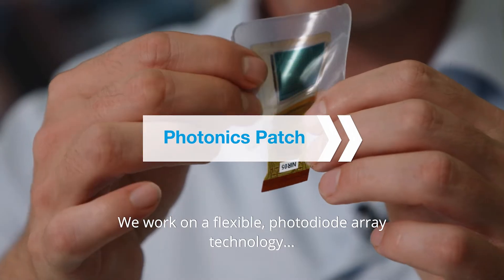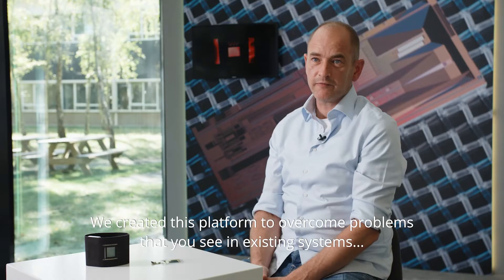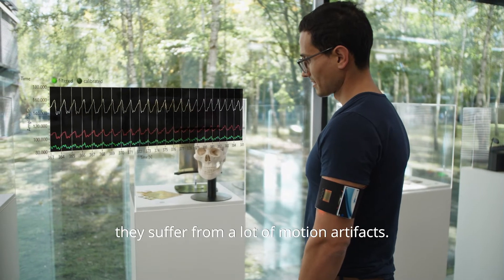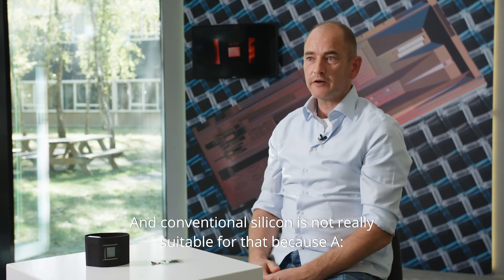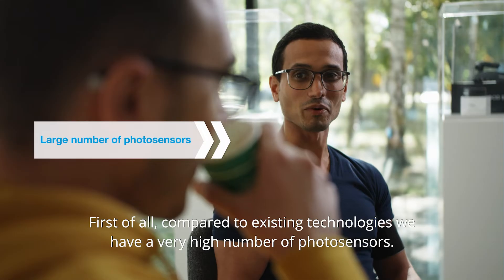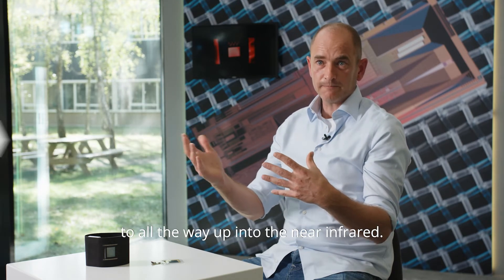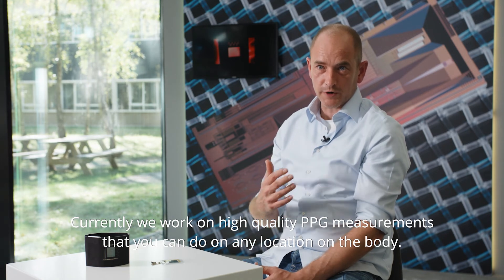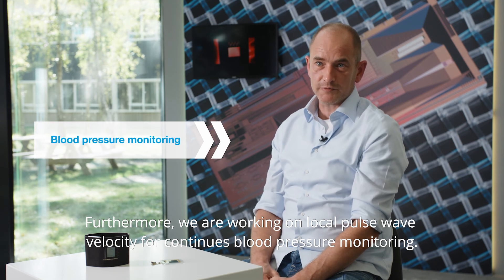Photonic Biomedical Device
The next-level optical health patch.
We created a flexible, large area 2D array optical sensor, that allows conformable, motion-independent sensing of many biomedical signals. Using organic photodiodes and low cost large area manufacturing technologies. This technology offers new form factors and dimensions to play with.